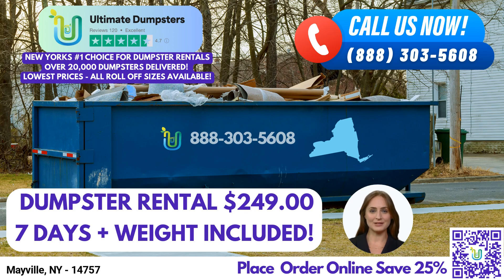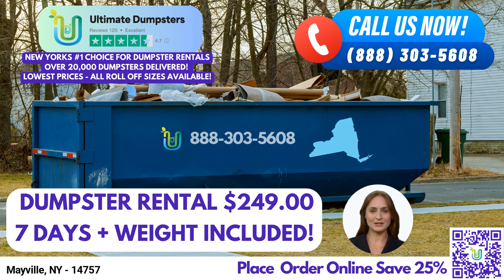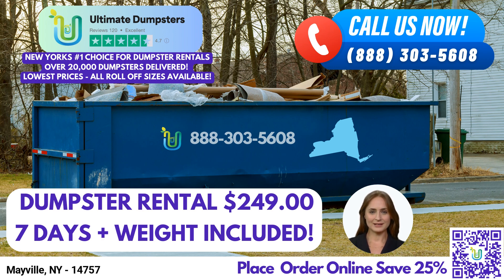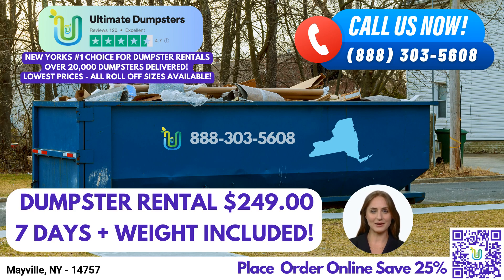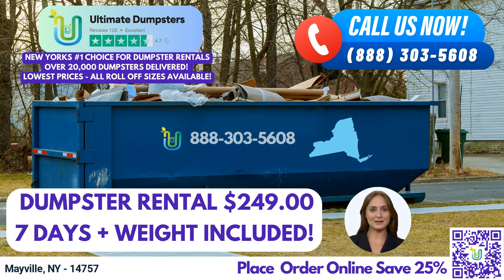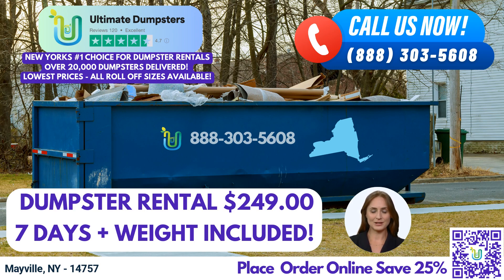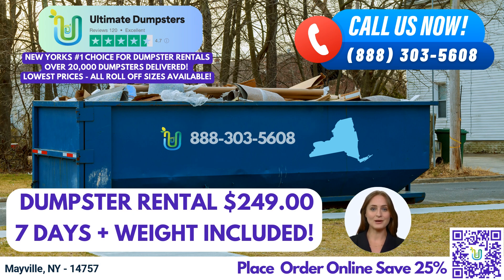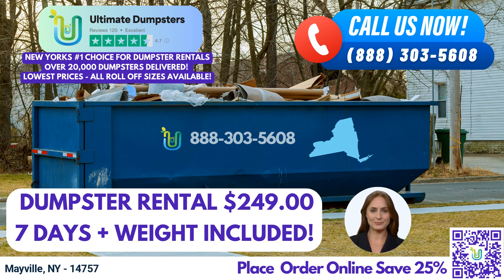$249 Same Day Roll Off Dumpster Rentals - Mayville, NY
Welcome to Ultimate Dumpsters, your reliable partner for same-day roll-off dumpster rental service in Mayville, New York. With our extensive coverage nationwide, delivering to over 50,000 cities across 50 states and 3 countries, we source dumpsters using the best and cheapest local providers. Our 4.5+ star rated reputation speaks for itself, showcasing our commitment to exceptional service.

At Ultimate Dumpsters, we understand that different projects require different solutions. That's why we offer roll-off dumpsters in a range of sizes to suit your specific needs. Whether you're tackling a small residential cleanout or a large-scale construction project, we've got you covered with our 10-yard, 12-yard, 15-yard, 20-yard, 30-yard, and 40-yard dumpsters.

One of the key advantages of choosing Ultimate Dumpsters is our flexible and affordable pricing. We believe in providing transparent quotes and estimates for every job and customer, ensuring you have a clear understanding of the costs involved. And when you place your order in the morning, we'll strive to deliver your dumpster on the same day, saving you time and hassle.

But that's not all. Ultimate Dumpsters goes beyond just dumpster rentals. We offer a range of additional services, including porta potties, mobile storage units, temporary fencing, commercial weekly garbage collection, and more. By combining multiple services, you can streamline your waste management process and enjoy convenience at every step.

To make your experience even better, we provide an intuitive online portal. Through this portal, you can easily check the status of your order, make changes, and ensure everything is running smoothly. And rest assured, we assign a dedicated project manager to every client, so you'll have a reliable point of contact throughout your rental journey.

Now, let's talk about the different dumpster sizes and their uses. Our 10-yard dumpster is ideal for smaller projects such as residential cleanouts, yard waste removal, or small business waste disposal. Its dimensions are [insert dimensions here]. It's the perfect choice when you have limited space but still need a reliable waste management solution.

If you're undertaking a larger project, our 20-yard dumpster is a popular choice. It's suitable for construction debris, home renovation waste, or moderate-sized commercial cleanouts. With dimensions of [insert dimensions here], it provides ample capacity while still being easily maneuverable.

For more substantial jobs, our 30-yard and 40-yard dumpsters are the way to go. These construction dumpsters can handle demolition debris, large-scale renovations, or commercial projects with ease. The 30-yard dumpster measures [insert dimensions here], while the 40-yard dumpster offers even greater capacity with dimensions of [insert dimensions here].

Placing an order with Ultimate Dumpsters is easy. You can either call our friendly team at or conveniently use the QR code displayed on the screen to place your order online.

Don't let waste management become a headache. Trust Ultimate Dumpsters for all your dumpster rental needs in Mayville, New York, and experience reliable service, competitive pricing, and a hassle-free process. Thank you for choosing Ultimate Dumpsters!

Mayville, NY - 14757